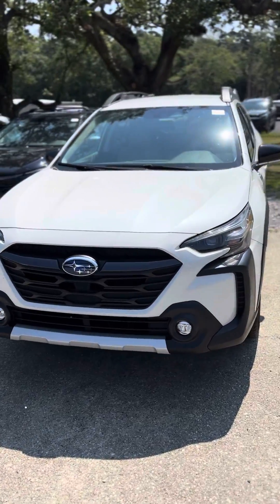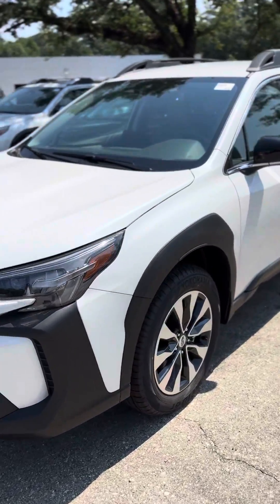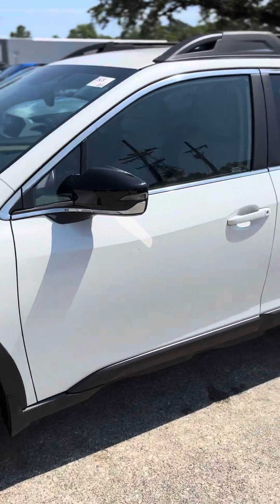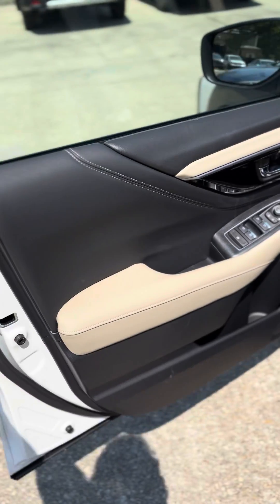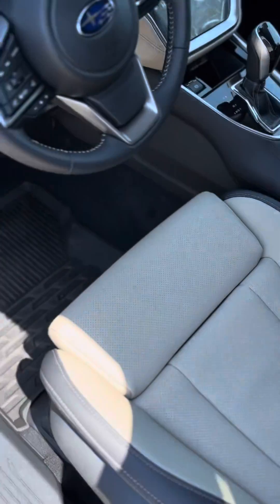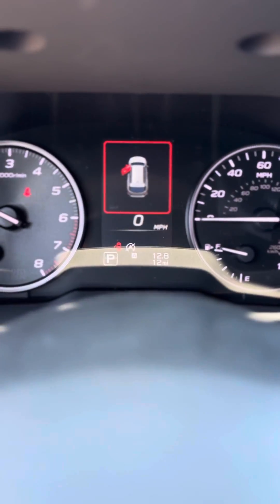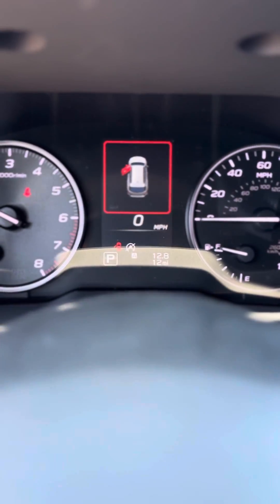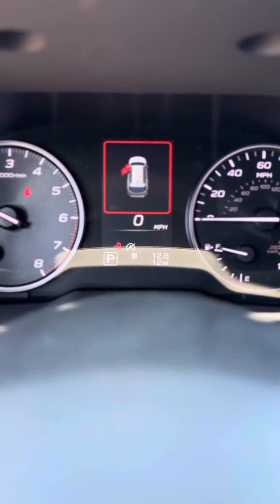2024 Subaru Outback Limited for Mr.John